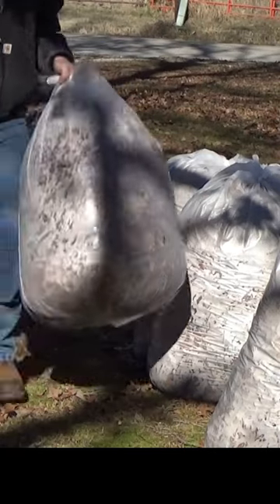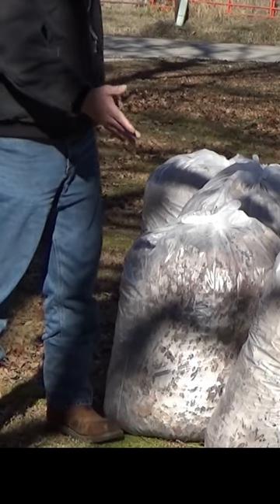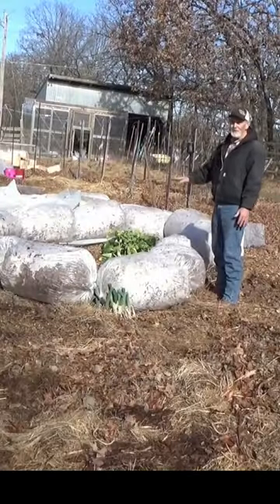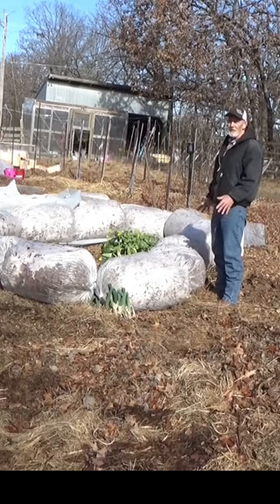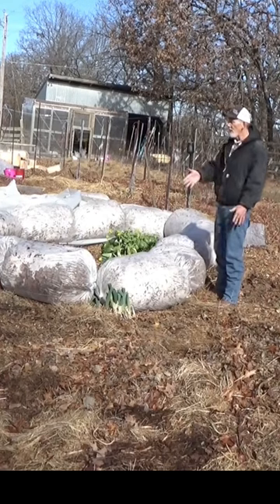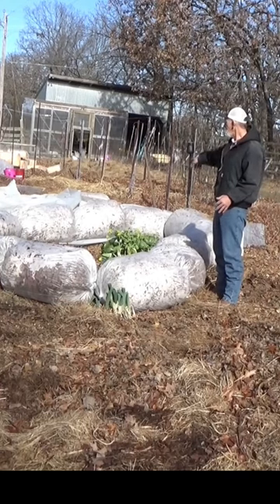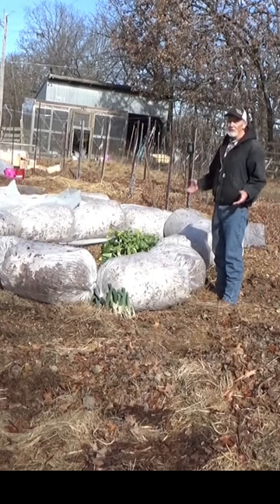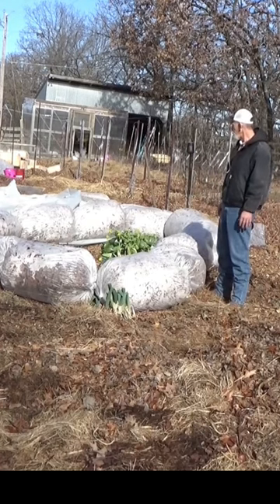Improving the cold frame